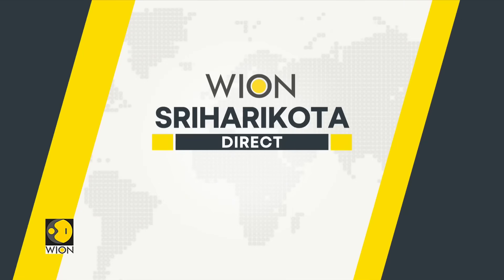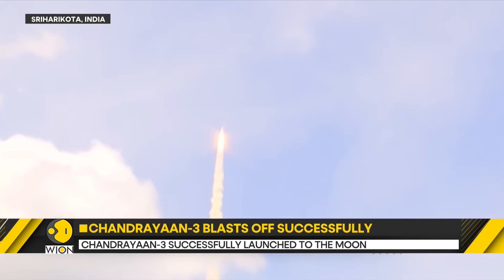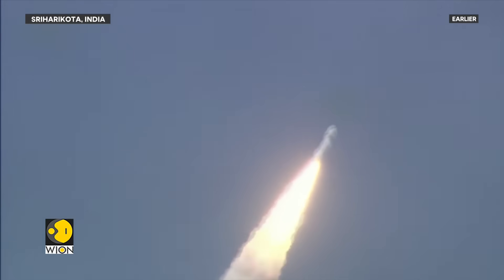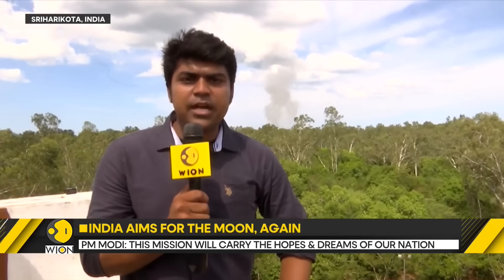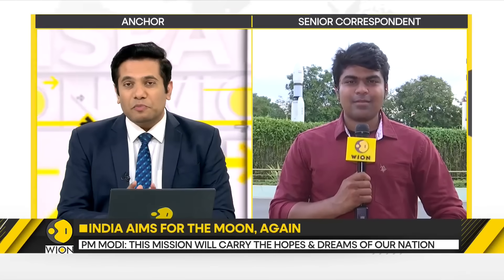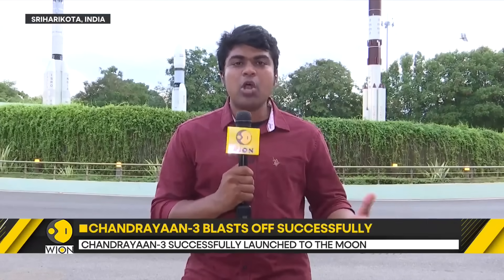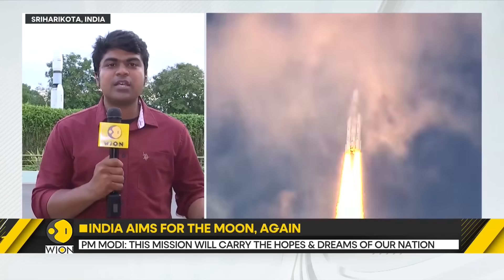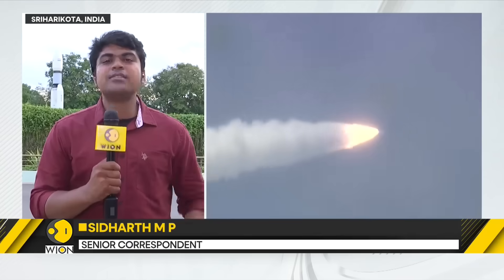Chandrayaan-3 launched succesfully: Here’s everything you need to know | WION Dispatch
India's Lunar Spacecraft Chandrayaan-3 which commenced its journey at 2:35pm on 14th July 2023, is expected to cover the 3,84,000kms earth-moon distance in about 40days and make a Lunar soft-landing at 17:47hrs or 5:47pm Indian time on August 23rd. In his post-launch media interaction, ISRO Chairman, Dr. S.Somanath revealed this date and time, referring to it as the targeted landing time, if all went well. With a mission life of one Lunar day(14 earth days), Chandrayaan-3 is meant to land near the Lunar south pole(approximately at 80degrees latitude).